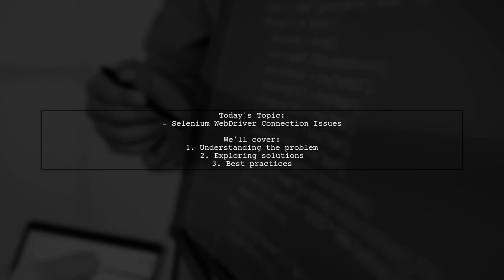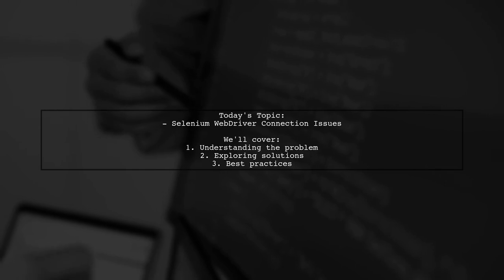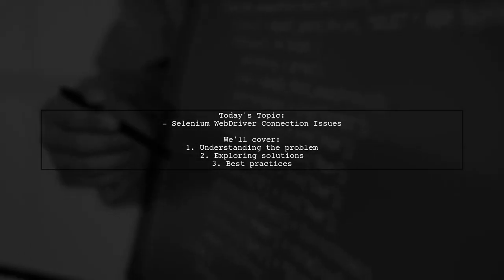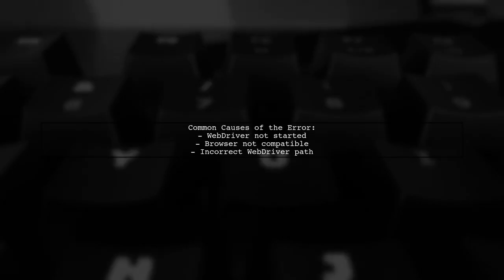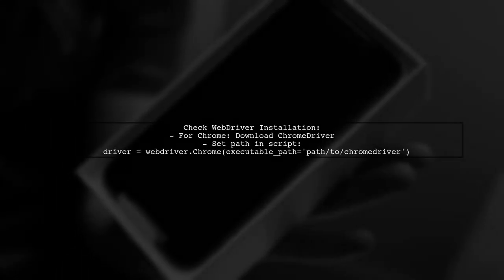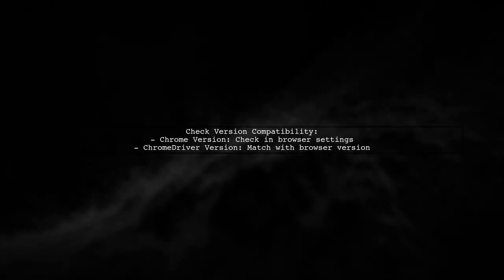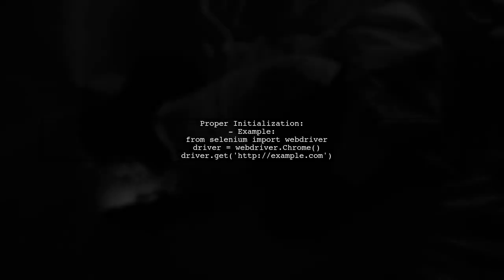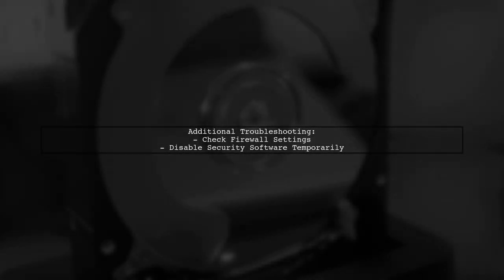Fixing Selenium WebDriver Error: Command Run Without Connection Issue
In this video, we tackle a common issue faced by Selenium WebDriver users: the "Command Run Without Connection" error. This problem can disrupt your automated testing workflow, leaving you frustrated and searching for solutions. Join us as we explore the causes of this error and provide step-by-step guidance on how to effectively resolve it, ensuring your tests run smoothly and efficiently.

Today's Topic: Fixing Selenium WebDriver Error: Command Run Without Connection Issue

Related to